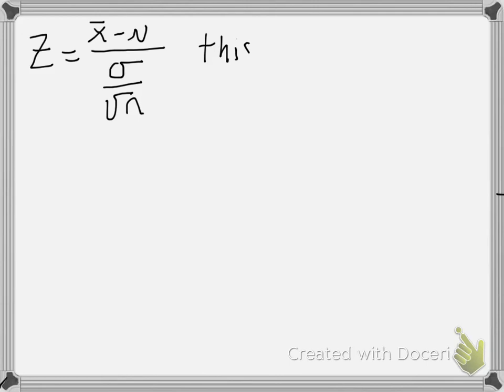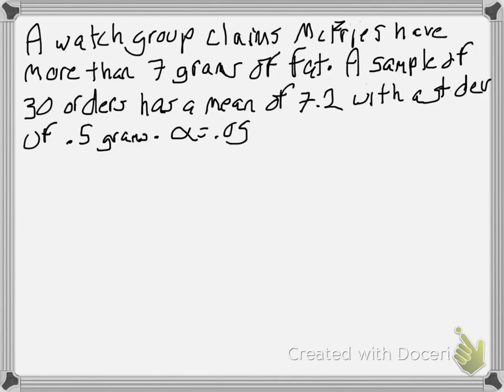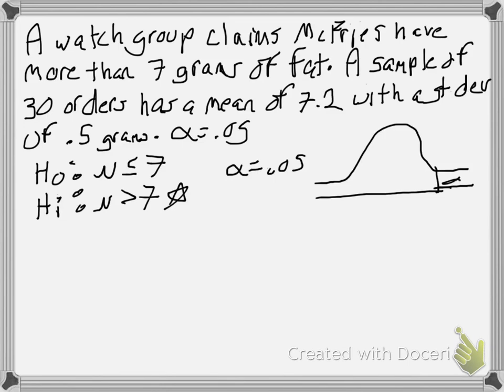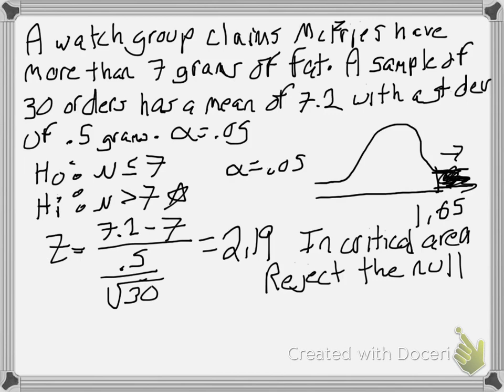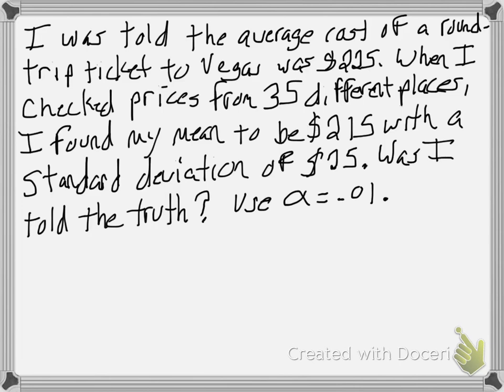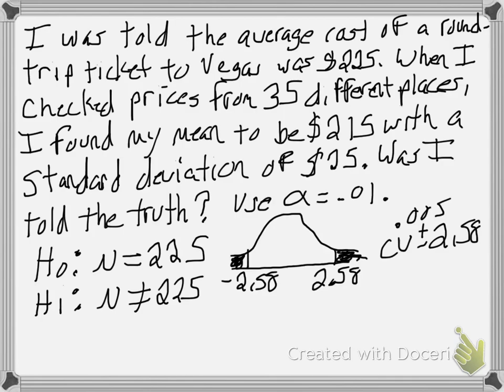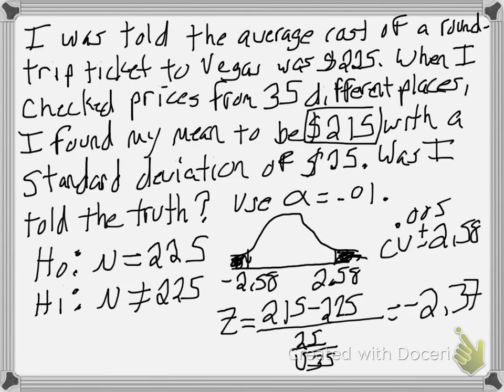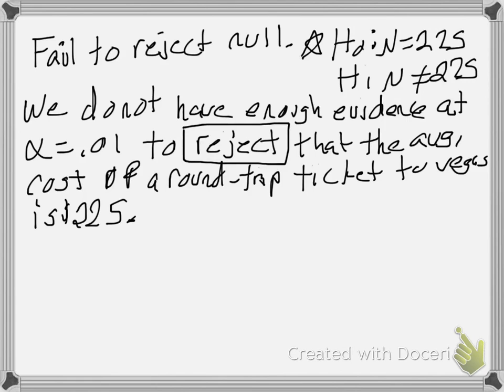Section 8.2 notes